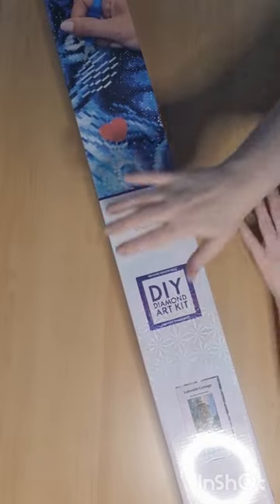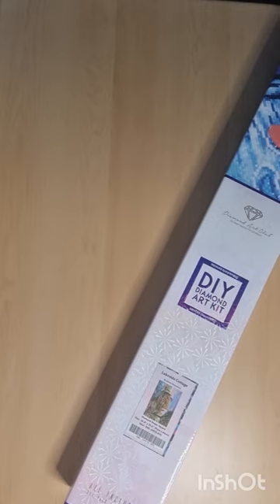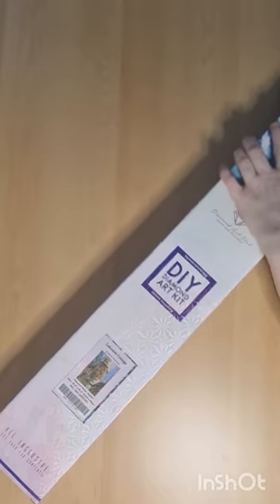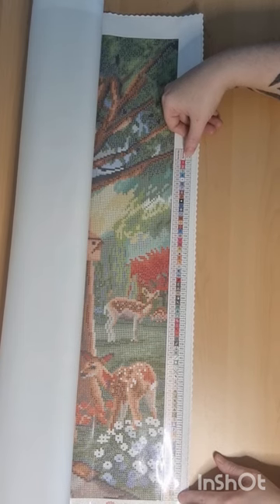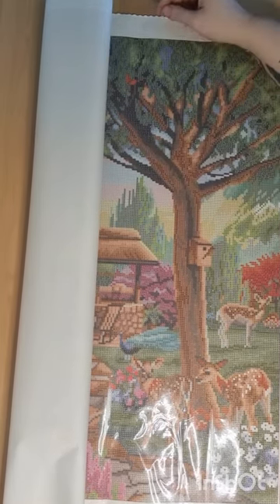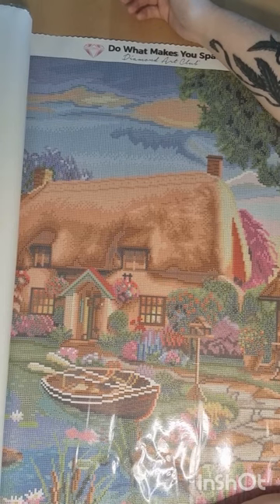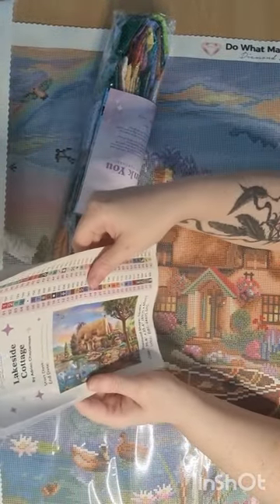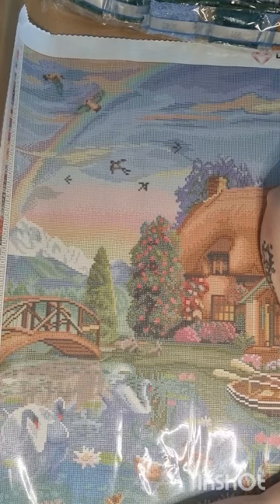Unboxing Diamond art club Lakeside Cottage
SHAPE

Square Diamonds

SIZE

35.8" x 25.6" (91cm x 65cm)

COLORS

69 + 5 ABs+1 Fairy Dust Diamonds

AMOUNT

95,265 Diamonds

Gl1bSI6IiIsInNtaWxlX2NhbXBhaWduIjoicmVmZXJyYWxfcHJvZ3JhbSIsInNtaWxlX2N1c3RvbWVyX2lkIjo0NzUzMTQyOTF9